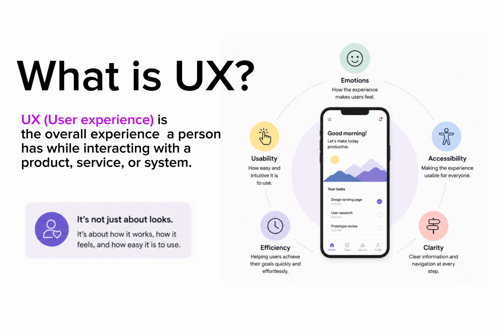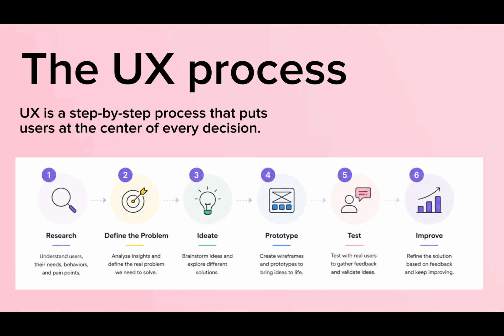Understanding UX Design?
This video will let you understand the basics of UX, what is UX? The process of UX Design.